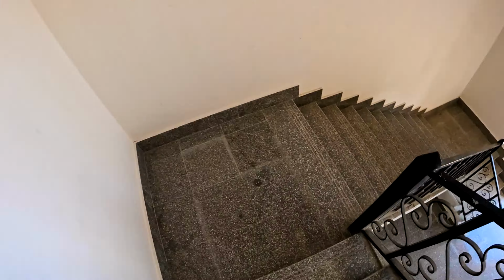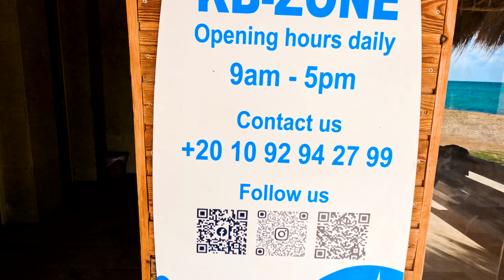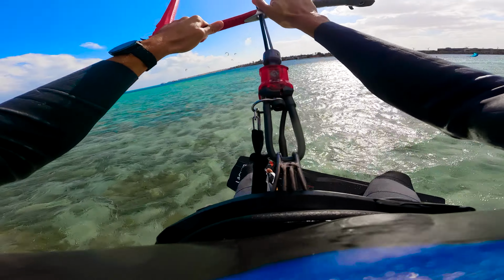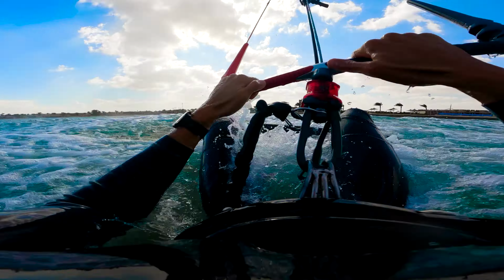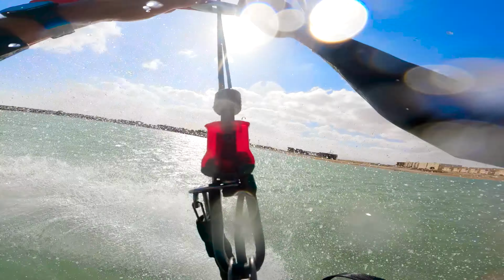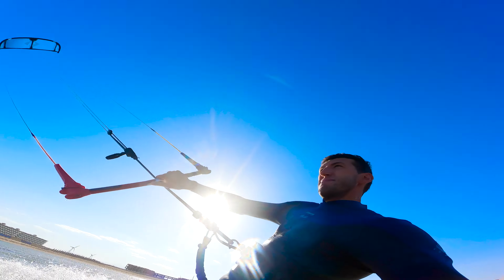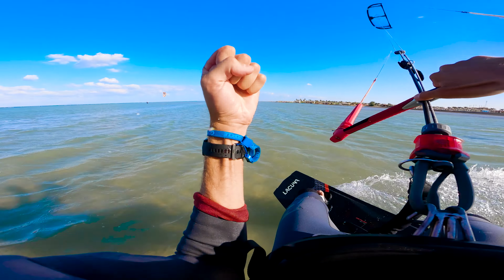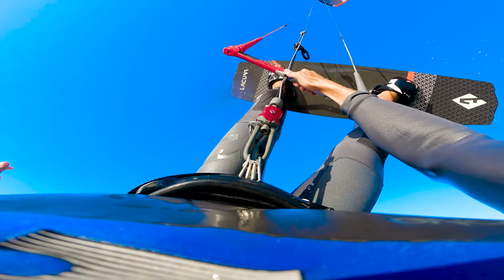KITELOOP 28m lines on 20knots (Hurghada Egypt)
I could only bring 2 kites on my kiting holiday to hurghada egypt. So I took a 17m and a 9m with 3m,4m,6m extension lines for my bar. The extra line length make your kite to have more lift and power but it makes the kite turn slower. So I made my bar 28m on the 9m and I could do kite loops with it on 20 knots of wind. GIVE it a try next time you are limited on kites.